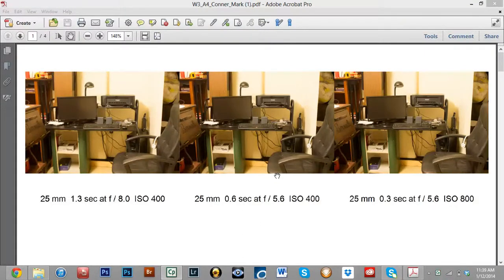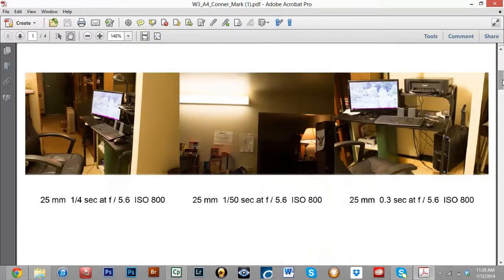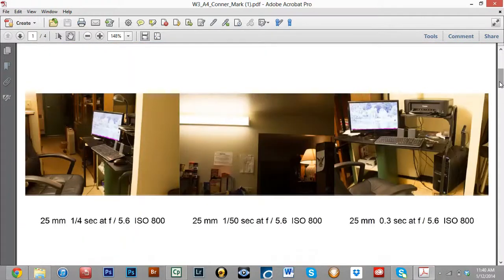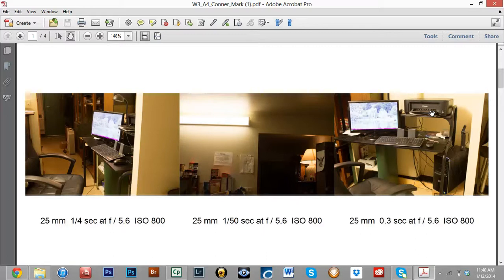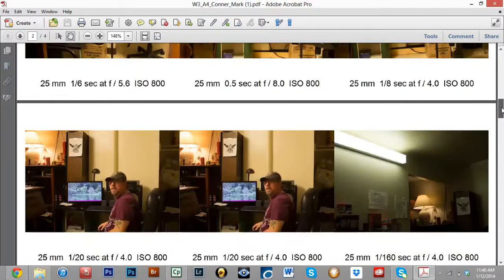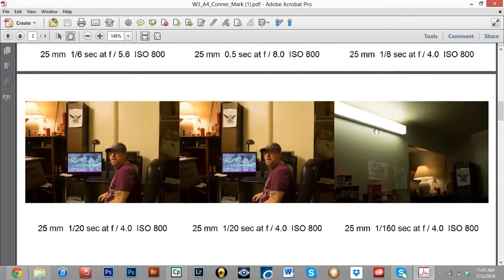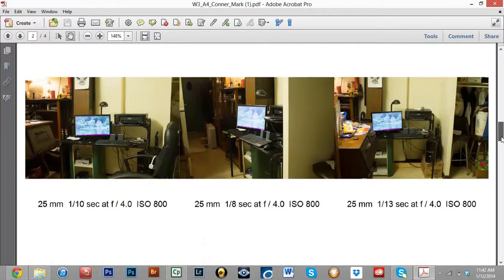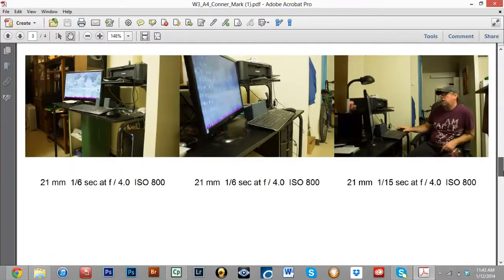Mark Conner Critique 2